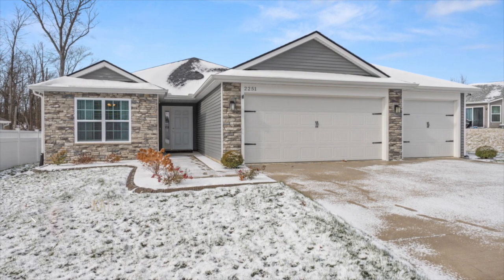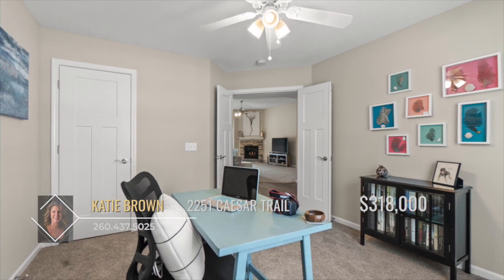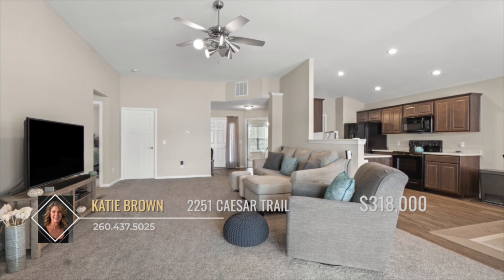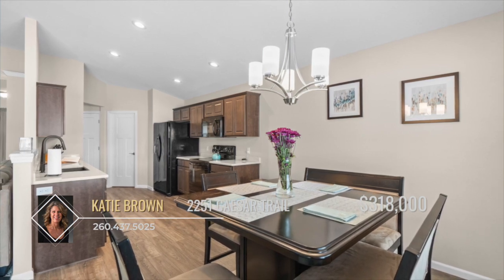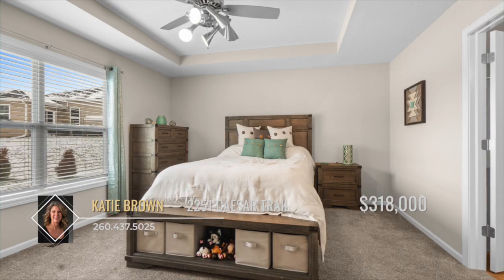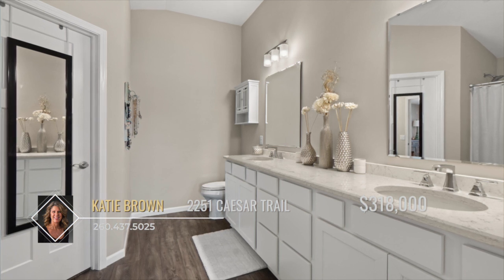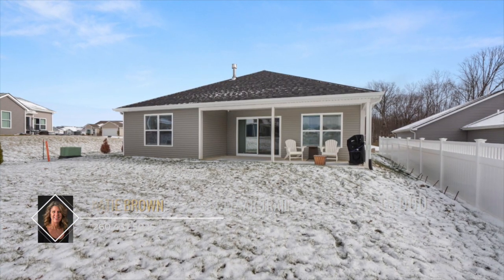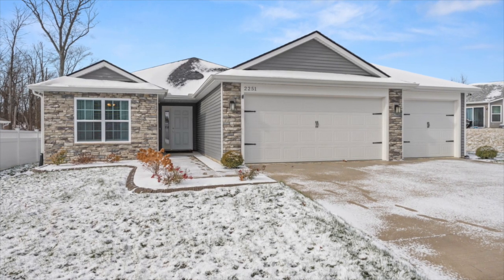2251 Caesar Trl, Fort Wayne, IN 46818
Take a look at this beautiful 2 year old 3 bedroom and 2 full bathroom ranch home on a slab with a 3 car garage and views to a pond and woods to the rear!  The wonderful curb appeal welcomes you as there is concrete edging around the front landscape beds.  Step inside and you will be comfortable in the large Great Room with 10' ceilings, a corner gas log fireplace and stone surround, open to the kitchen, and an oversized 8' patio door to the rear.  The 14x11 Kitchen looks into the great room, has quartz countertops, appliances which remain, and a walk-in pantry. The master suite offers a trey ceiling, bathroom with 10' ceilings featuring Luxury vinyl plank flooring, quartz countertops on the 36" high double-sink vanity that provides an abundance of counterspace and drawers. Bedroom 2 is set off near the second full bathroom, and the third bedroom is just off the foyer and has french doors and can be an office/bedroom.  The covered 22x8 back patio will provide maintenance-free outdoor living space.  The 3 car garage has a pull-down ladder to floored attic storage space, and deep stall at the 3rd bay.  Notable features include several security cameras, blinds on all of the windows, and remote control ceiling fans in the great room and master bedroom.  Additionally the setting of Stratford Forest is beautiful; a natural setting near country properties but minutes to US 30, I-69, shopping, restaurants, and top-rated schools.